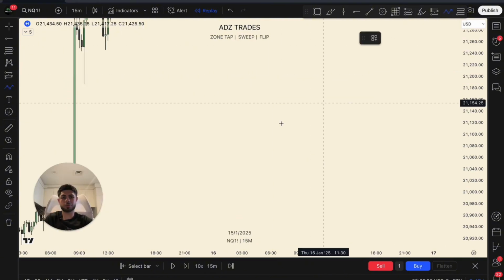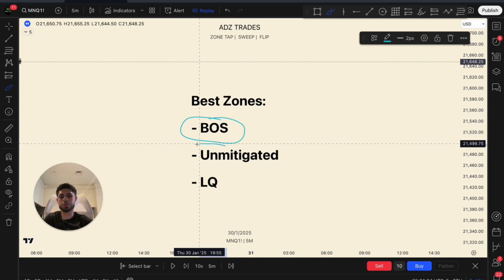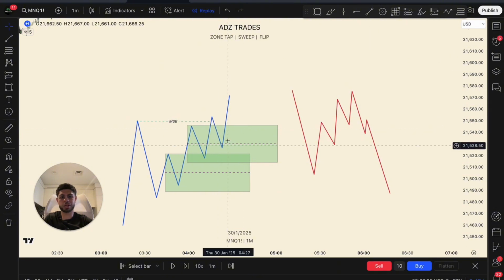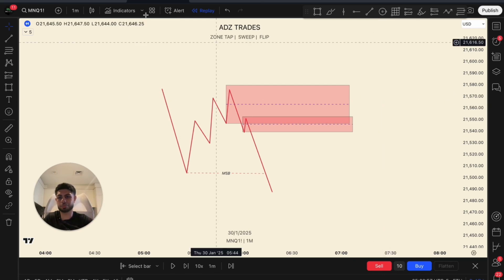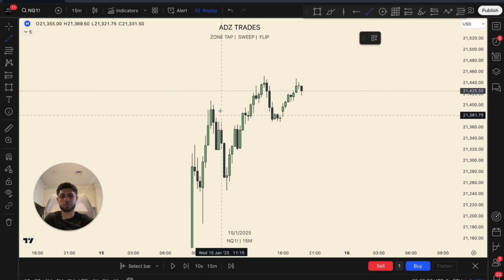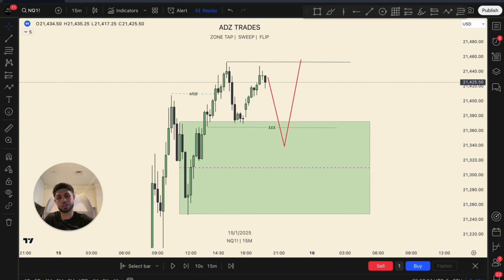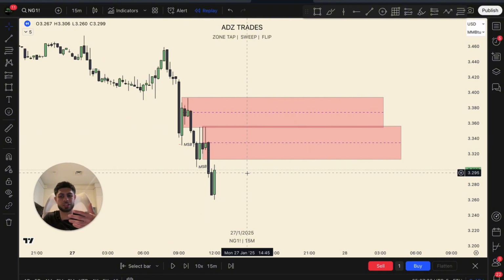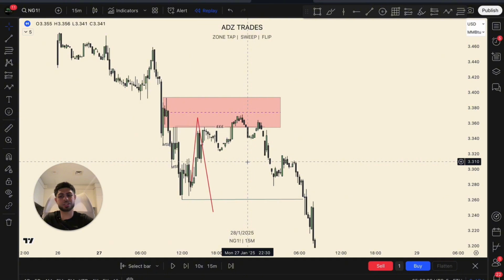Which Zones Should You Use? (Master Supply and Demand)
This video will help you Master Supply and Demand by showing you the best zones to use